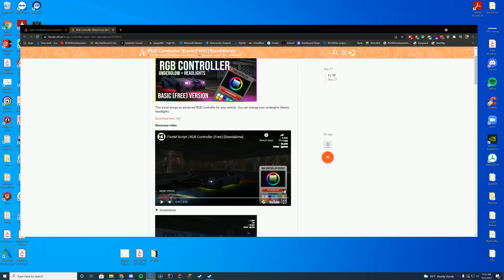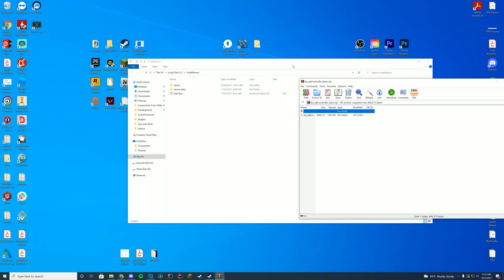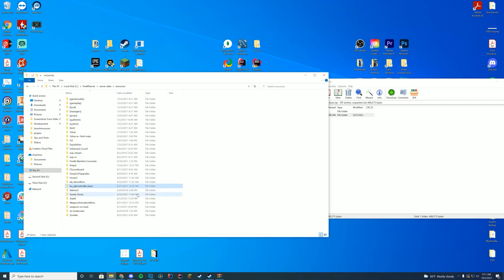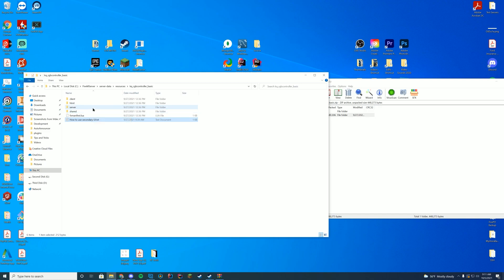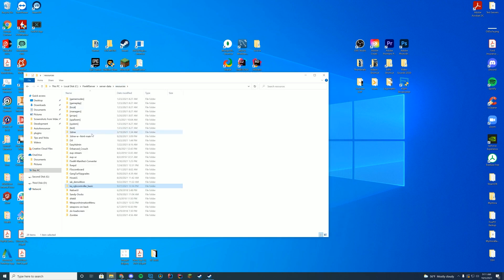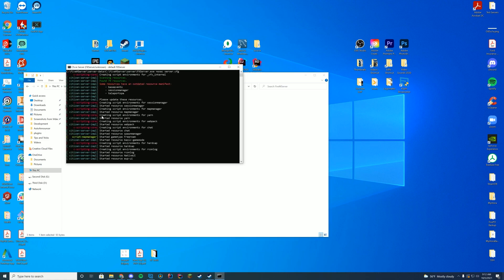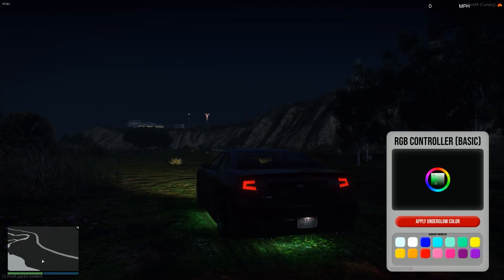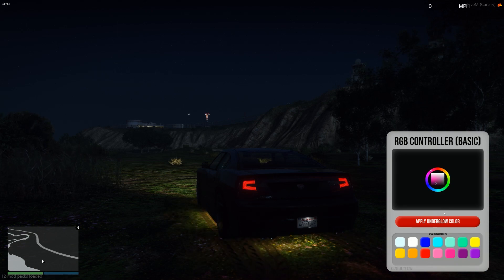RGB Controller (Underglow + Headlights) - FiveM Resource Install/Overview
FiveM Resource install today! RGBController for cars!

Computer Specs:
Processor: Intel Core i9-11900K
Graphics: RTX 3090 Founders Edition
Ram: 64GB DDR4 3200MHz
Storage: 1x 2TB M.2 SSD & 4 x 1TB SSD
Motherboard: ASUS ROG Maximus XIII Hero (Wi-Fi)
Power Supply: Thermaltake Toughpower Grand RGB 1200W
Case: AI Crystal XL RGB V3 Full Tower

Other Specs:
Mic: Shure SM7B Cardioid Dynamic Microphone
Mixer: Focusrite Scarlett
Amplifier: CL-1 Cloudlifter
Editing Software: Adobe Premiere Pro
Thumbnail Software: Adobe Photoshop
Coding Program: IntelliJ Ultimate Edition
Keyboard: Razer Blackwidow V3 - Yellow Switches
Mouse: Razer Basilisk v2 Wired Gaming Mouse
Mouse Pad: Razer 3XL Desk/Mouse Pad
Monitors: 2x Acer Predator XB273K Gpbmiipprzx 27" UHD (4K)